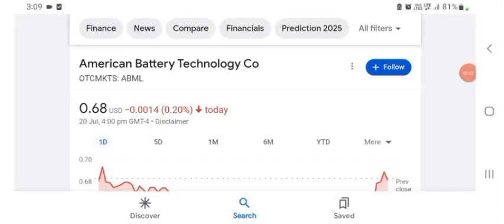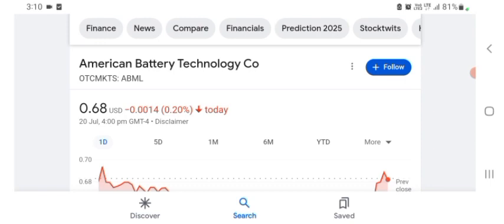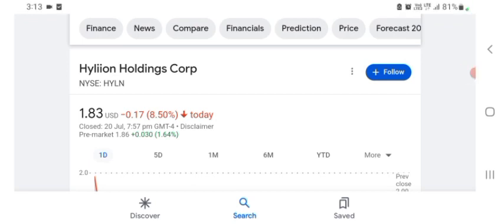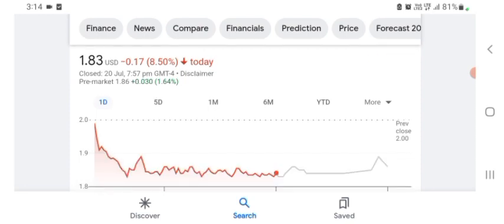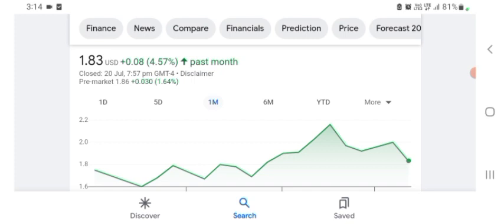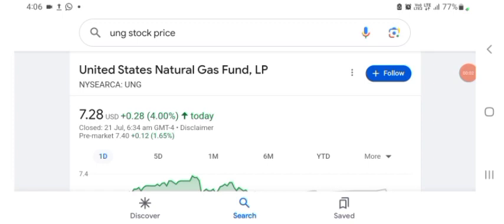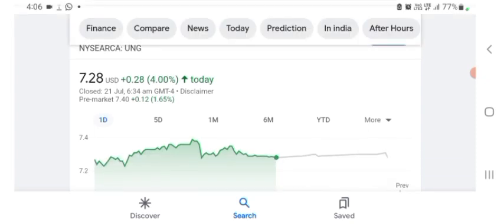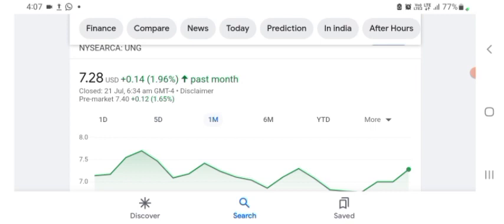TOP Penny stock to watch now july 2023 ABML Stock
In video I will be looking at American Battery Technology Company. Ticker symbol ABML. I looking at the latest news, why the stock is on the up and the potential going forward.

But I will also look at the American battery technologies Financials and share what I feel is the biggest risk to the stock right now.